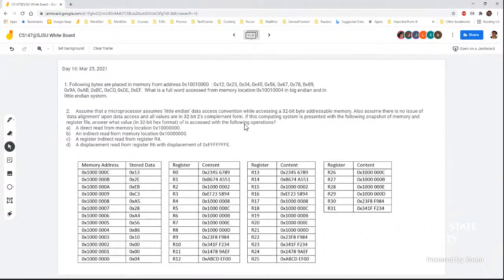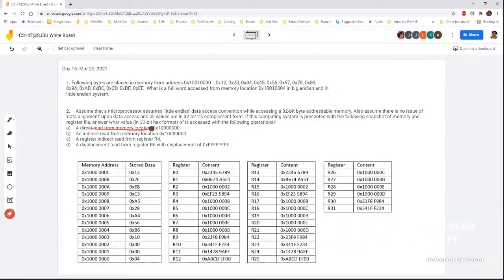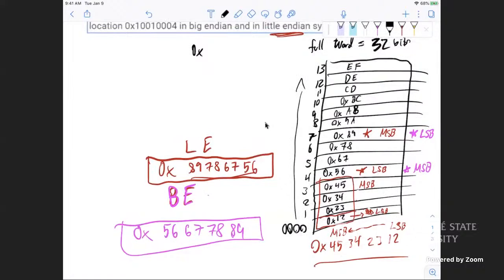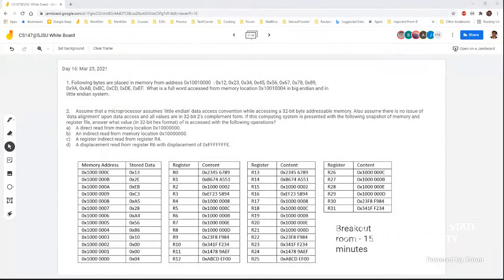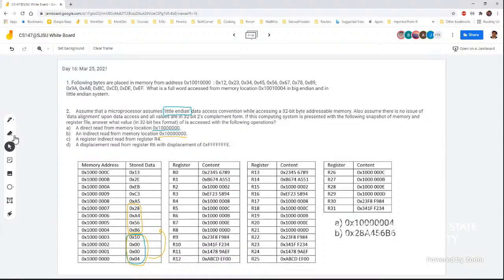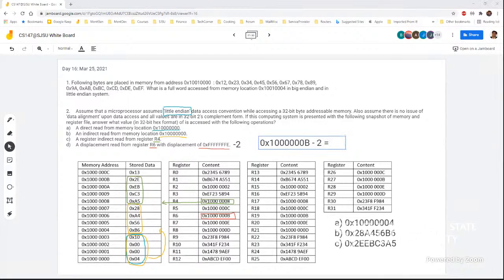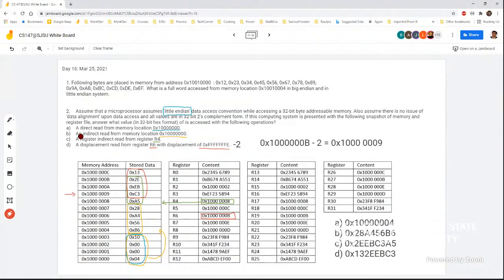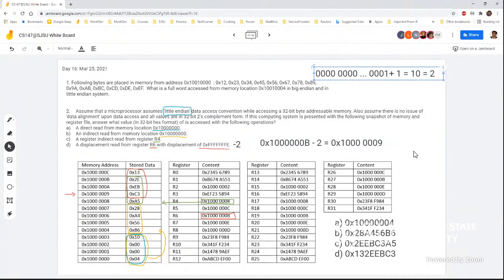CS147: Spring 2021, Day 16